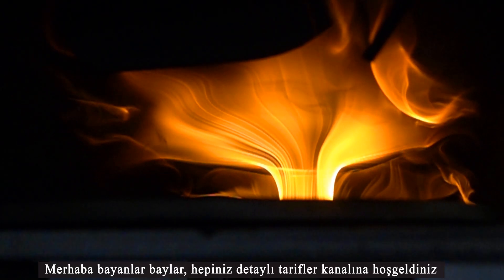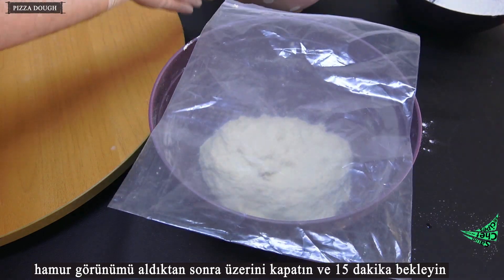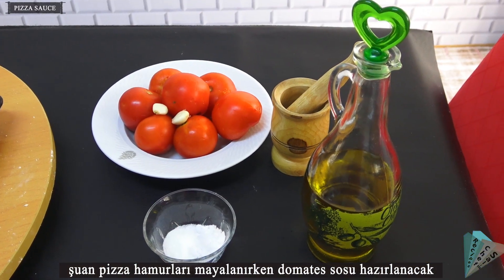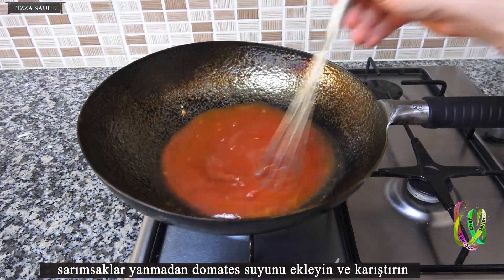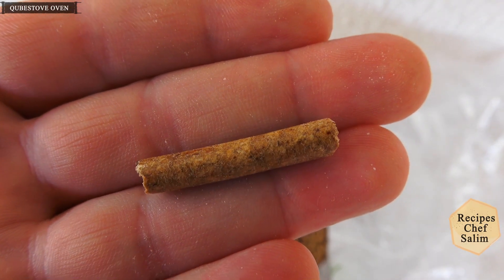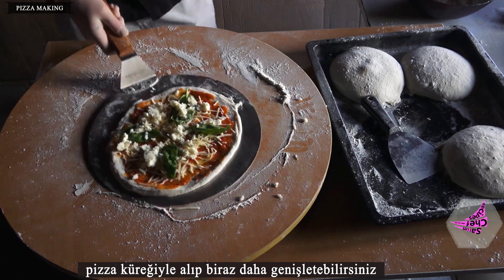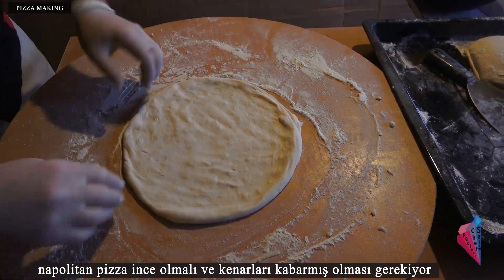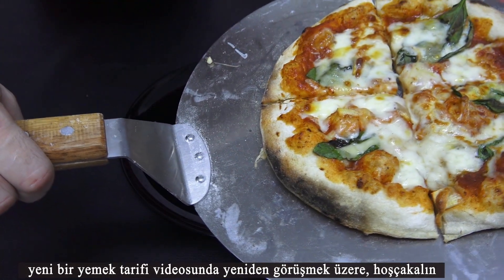ITALIAN MARGHERITA PIZZA HOMEMADE RECIPE | HOW TO MAKE NEAPOLITAN PIZZA DOUGH | PIZZA FIRE OVEN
Hello, QubeStove Rotating Pizza Oven and Stove in One by QSTOVES
You can watch how homemade real Napolitan pizza margherita is made in this video
First you will see the special pizza dough recipe, how to make pizza tomato sauce
how to prepare pizza and what ingredients are used for margherita
Finally we will test a Fire furnace designed for the home.
How to fry Napolitan pizza at home at 500 degrees and 90 seconds, is it possible?
Ingredients for Napolitan pizza dough,
pizza flour with high gulite
 purified drinking water, rock salt, dry or wet yeast
you need a dough bowl and a kitchen scale
460 grams of water for 5 pizza dough, the water will not be lukewarm
Add 6 grams of yeast and mix
Prepare 660 grams of pizza flour
16 grams of rock salt
After the yeast melts add salt, add a little flour
mix until the salt dissolves
add some more flour and mix
add the rest of the flour and mix by hand
cover and wait 15 minutes
cover the dough not in an airtight, but slightly airy way
After 15 minutes, start kneading the dough by hand on the bench.
you can sprinkle some flour, it will be a soft and sticky dough
You can knead it on the floor to avoid difficulty, the kneading time should be at least 10 minutes.

Knead the dough for 10 minutes, remember it will be soft, do not add too much flour
Divide the dough into equal pieces of 200 grams
We can say that we got 5 pieces of dough of 220 grams.
sprinkle flour on large tray and roll dough, add intermittently
Napolitan pizza dough is poorly leavened and kept for a long time, 6 hours 8 hours
you can cover it from the same tray and wait this way
Tomato sauce will be prepared while the pizza dough is leavening
2 garlic 14 tomatoes
some salt and sugar and some olive oil will be used
crush the garlic first
grate tomatoes
strain the grated tomatoes, the seeds will not become
tomato seeds cause the sauce to be sour, do not add it
add the sauce pan to the stove and add the olive oil
Once the oil has warmed up a little, add the crushed garlic and mix
Add tomato juice and mix before the garlics burn
add salt and sugar, boil tomato sauce until solid
But this tomato juice is less, so more tomatoes will be added
This is how tomato sauce for pizza is prepared
margherita pizza ingredients, basil leaves
Melting cheese types will be used
feta cheddar cheese, dry mozerella cheese
wet mozzarella and parmesan cheese
These ingredients are used to make margaritas
seventh hour of dough and very nicely got air bubbles
napolitan pizza should be thin and have raised edges
Open the dough without using a roller, it does not matter if it is round.
You can also use ready-made tomato sauces for this pizza
Slice the parmesan cheese if you want, it will look different, more beautiful
Real napolitan pizza margarita in 90 seconds, base and sides as it should be

Parts
00:00 pizza margherita introduction
0:47 Pizza Dough
4:32 Tomato sauce
6:49 Pizza ingredients
7:10 qubestove fire oven
8:38 Pizza making
12:41 Super dough and crazy fire